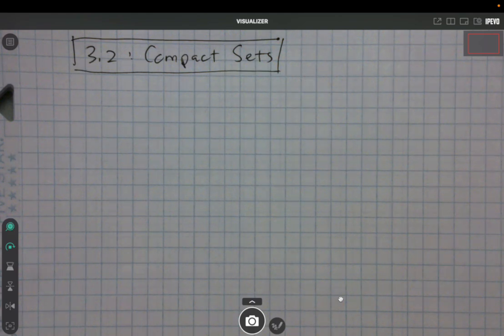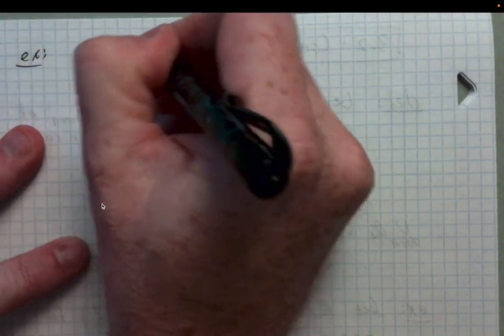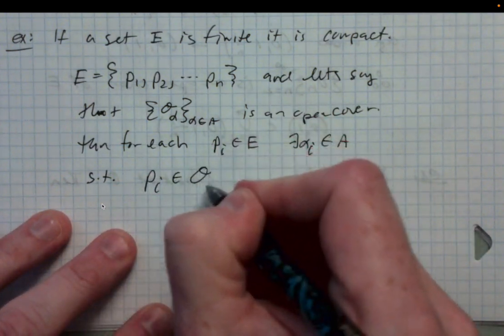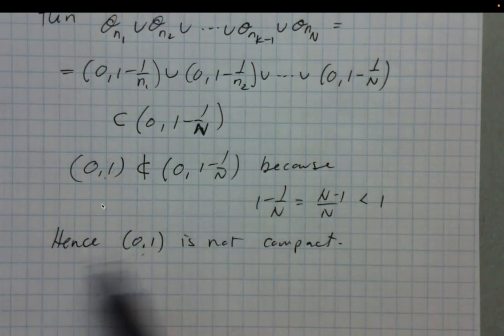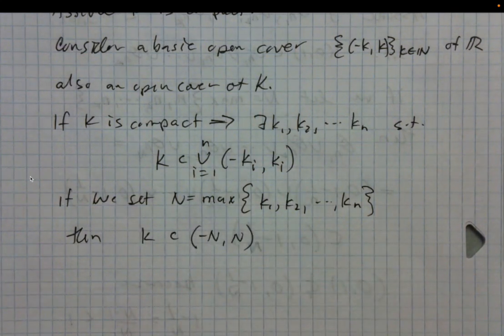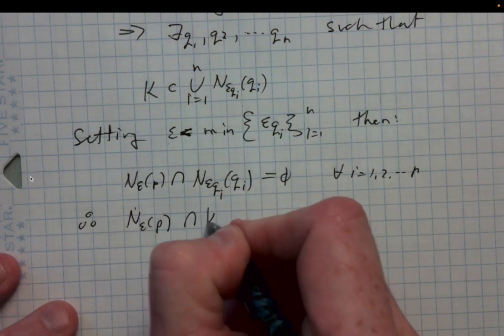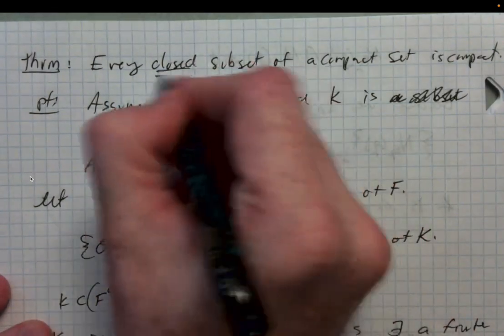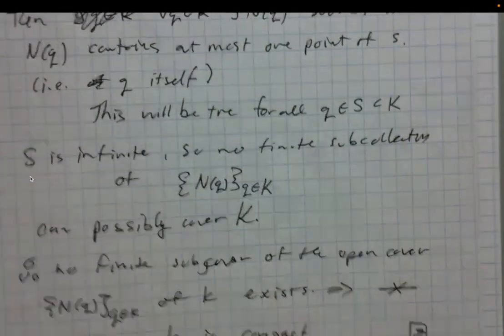Compact Sets - Real Analysis I (full course) - lecture 11a (of 19)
A lecture on the definition and properties of compact sets from real analysis.